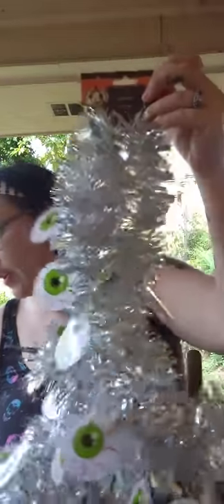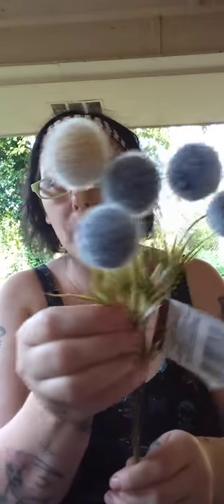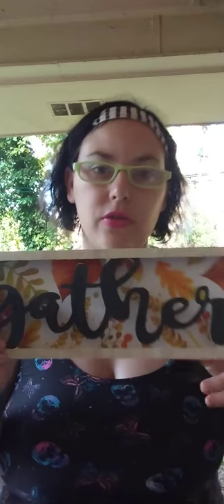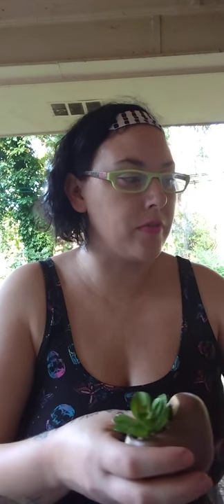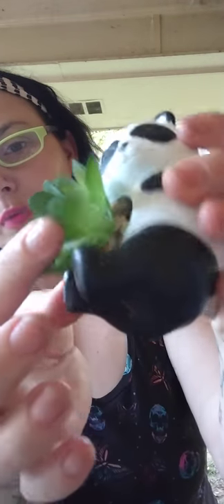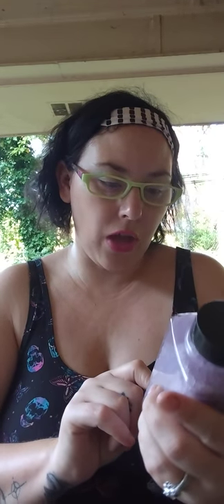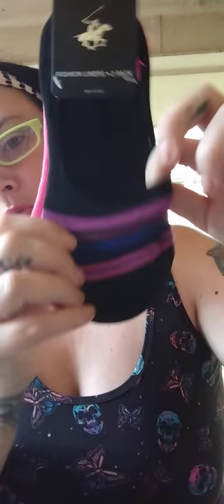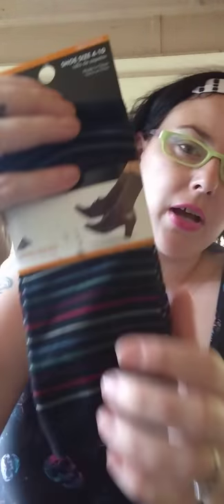dollar tree haul found gold toe socks 🧦